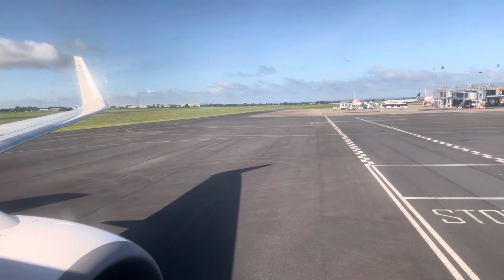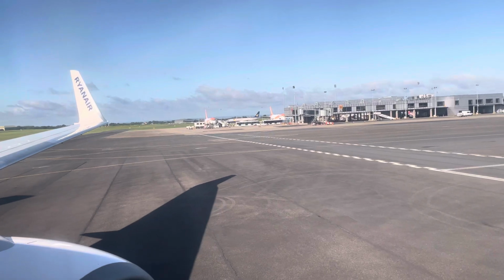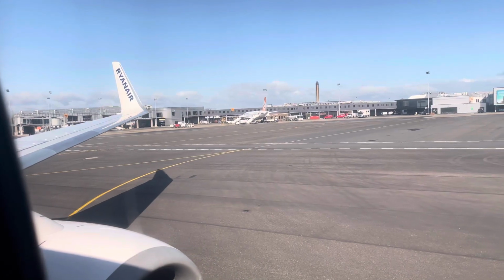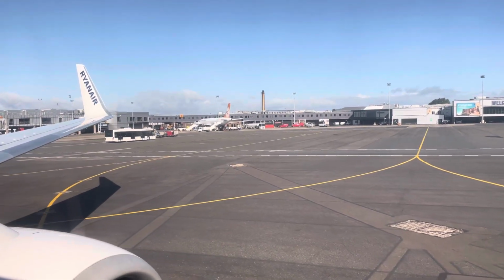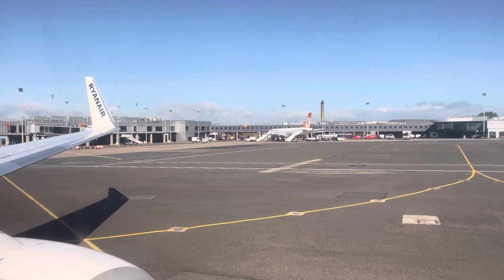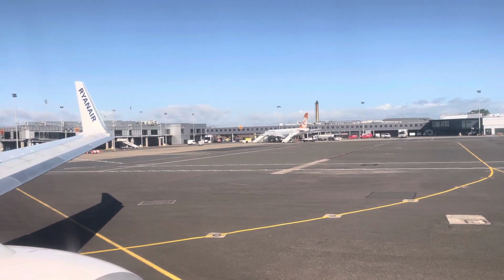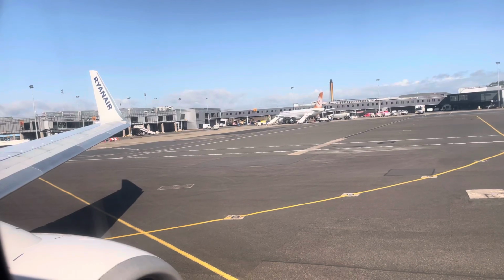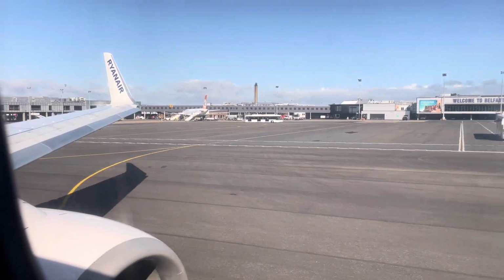Ryanair Boeing 737 Pushback, Taxi And Takeoff From Belfast International Airport 24th August 2023